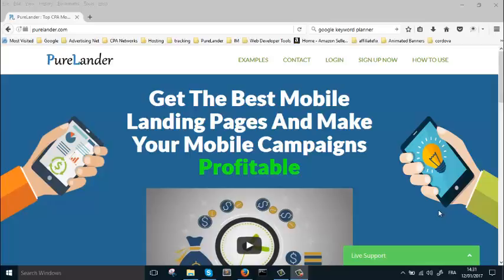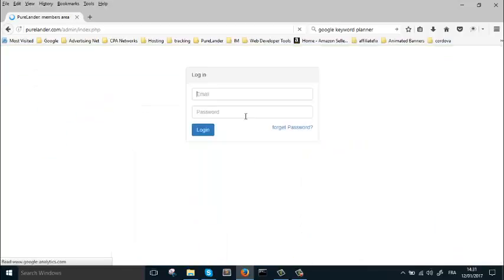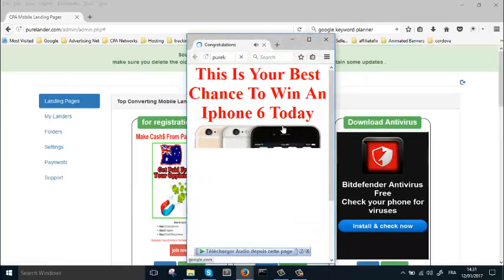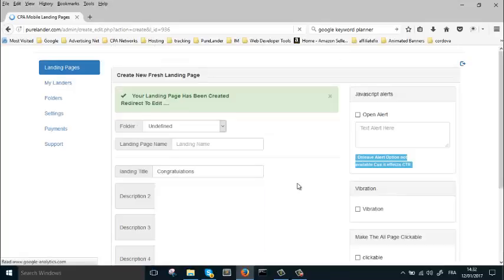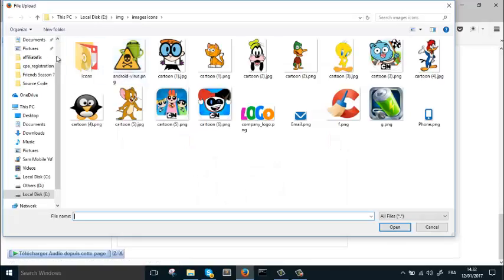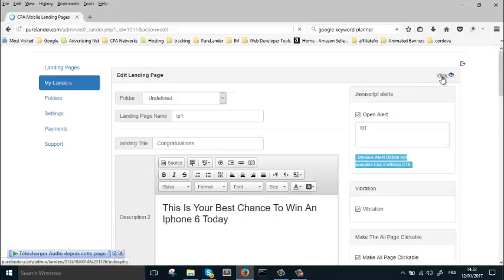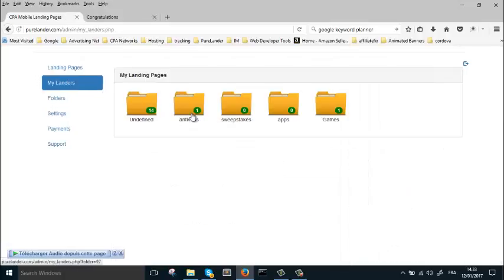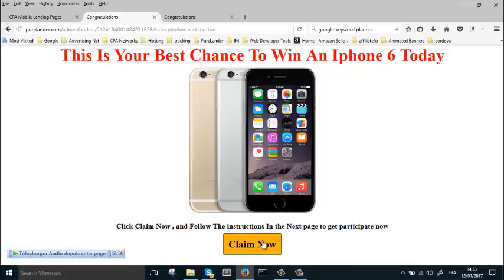how to add audio (mp3) to your landing page and increase the CTR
checkout and get your landing page that convert and start running your campaigns Now.

you can add mp3 (audio) or any audio format to your landing page and that will increase your CTR .

purelander is really powerful tool for people who are doing cpa marketing

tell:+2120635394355